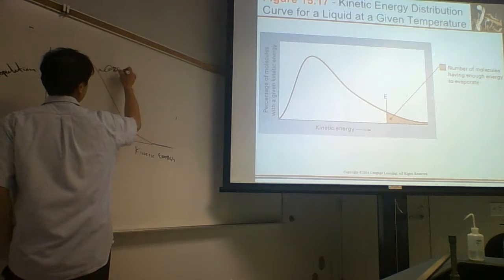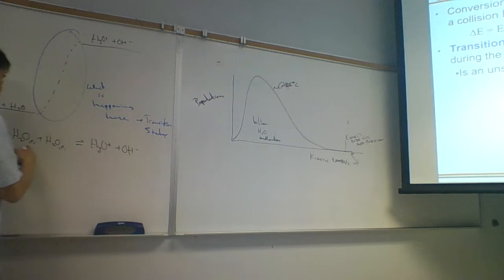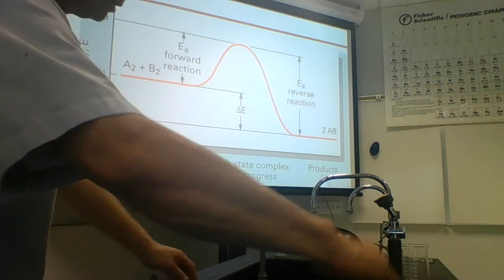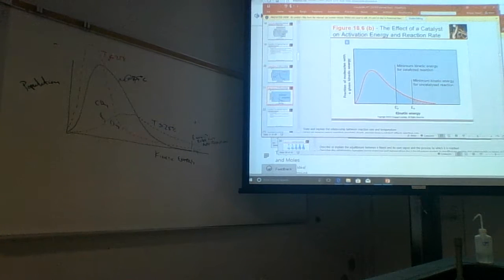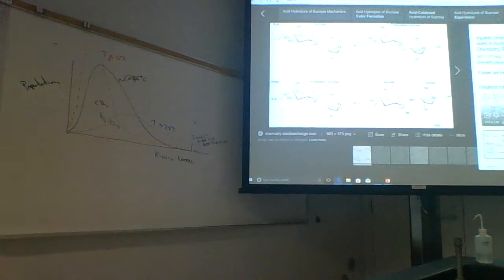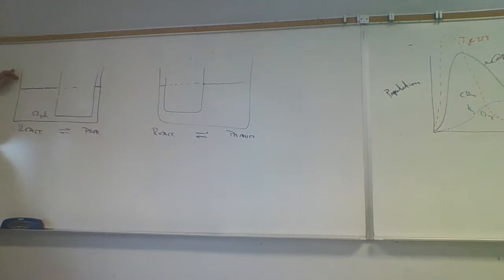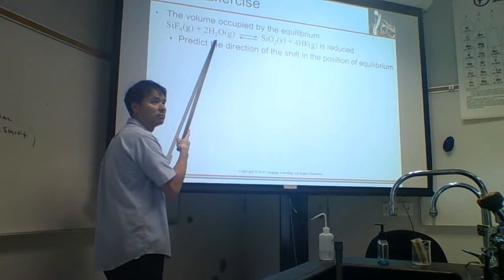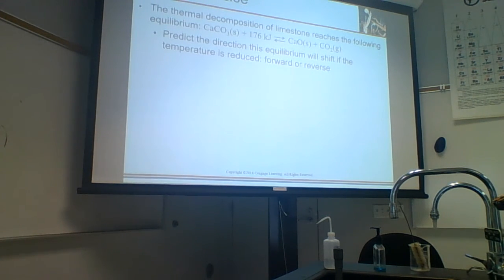Chem 4 1226 052918 B